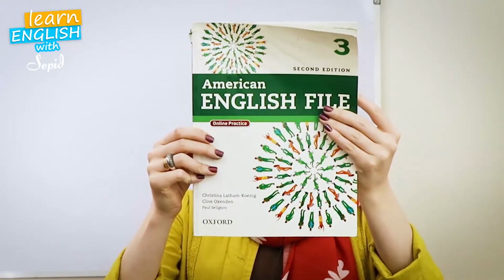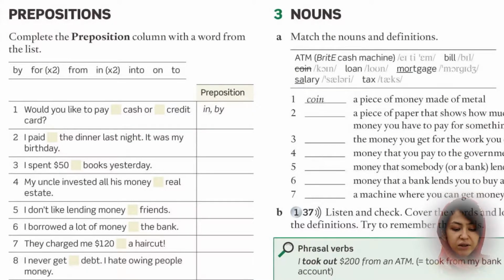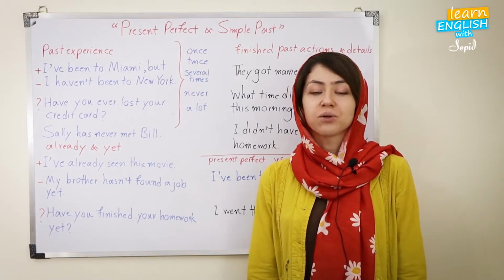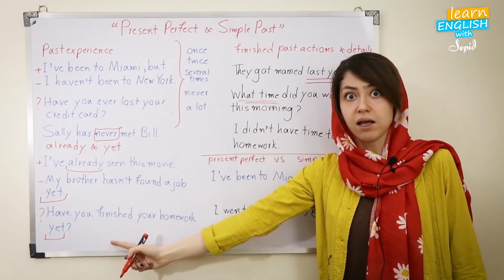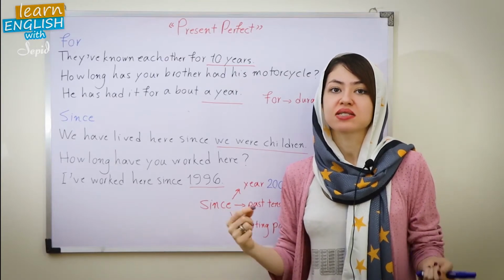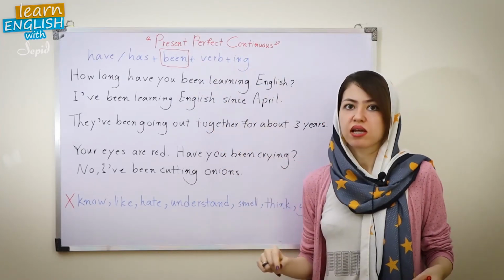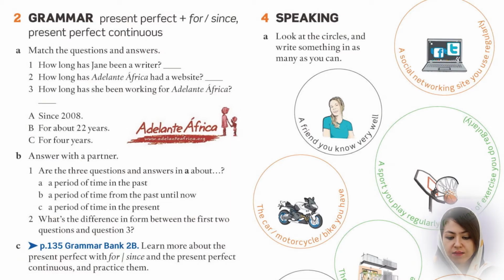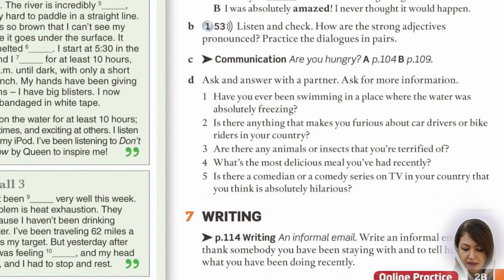Learn English with the Best English Book - American English File 3 - Unit 2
American English File 3 is a book in upper ıntermediate level which can teach you all you need to speak fluently and write accurately. let's watch!

Thanks!